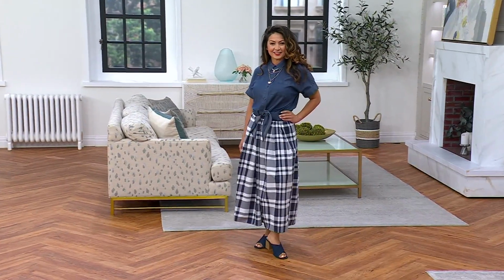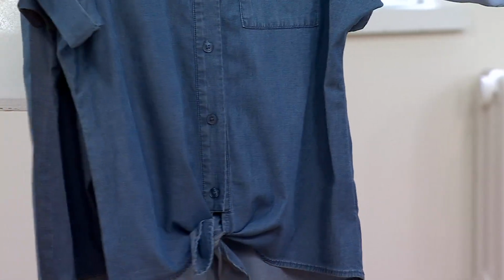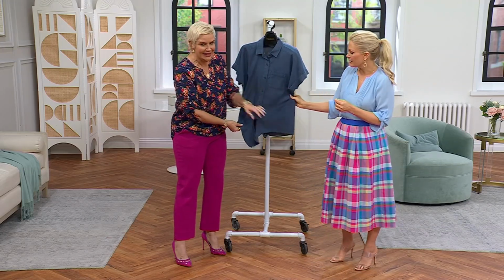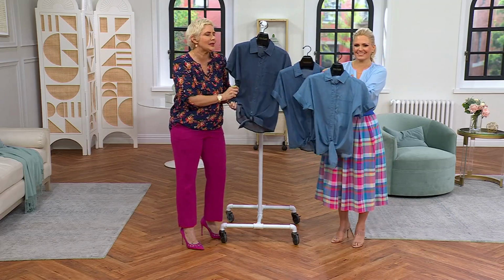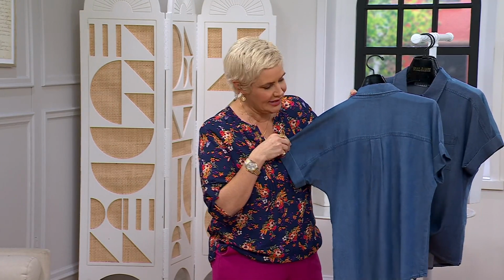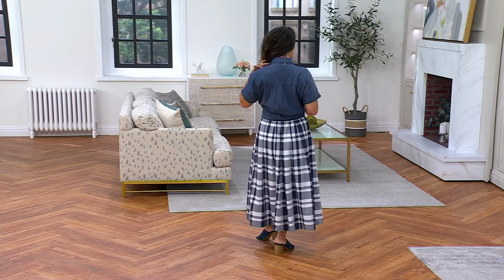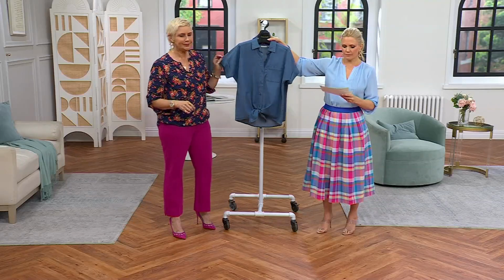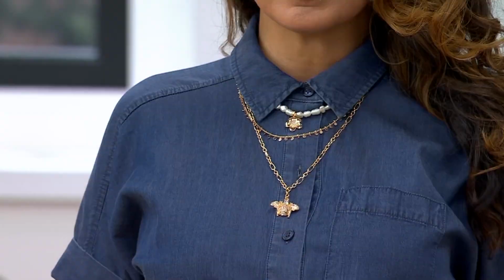Joan Rivers Dolman Sleeve Self-Tie Button Front Shirt on QVC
Joan Rivers Dolman Sleeve Self-Tie Button Front Shirt

Get ready to tie the day together with this fabulous dolman-sleeve shirt. Perfect for office meetings or weekend outings, the tie-front design adds a touch of charisma to your wardrobe. The woven fabric flows effortlessly, embracing comfort without compromising style. From Joan Rivers Classics Collection®.